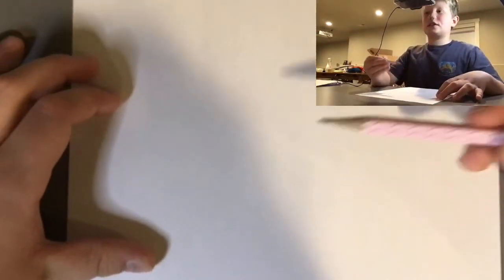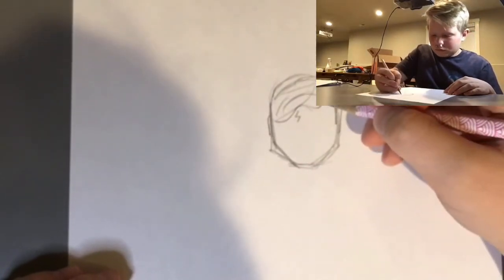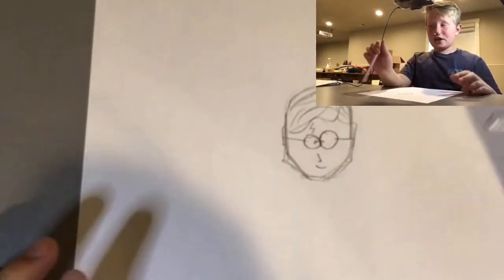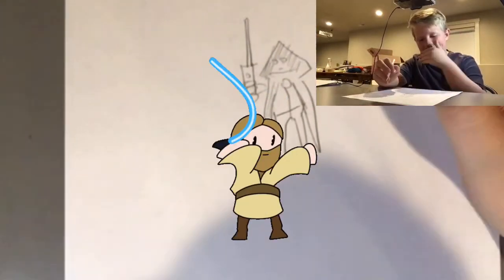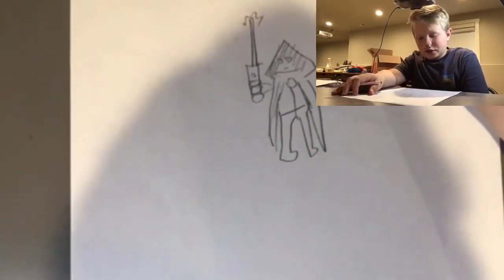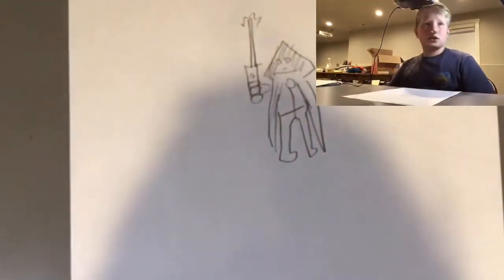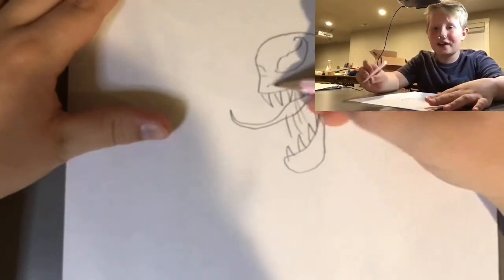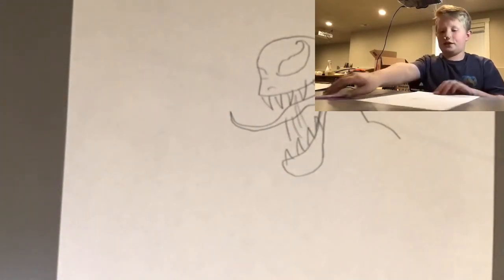I can’t breathe while I draw!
I can’t breathe while I draw a in tire drawing